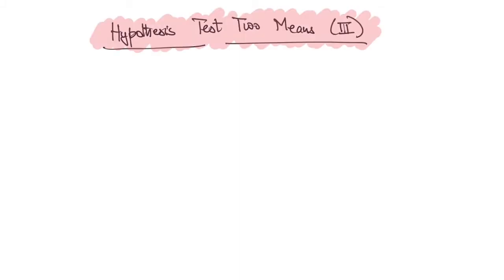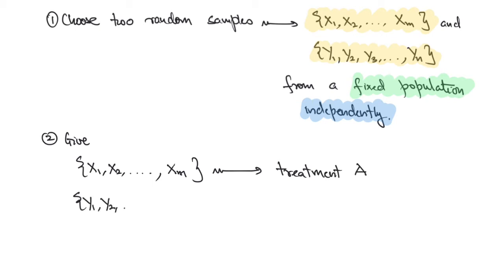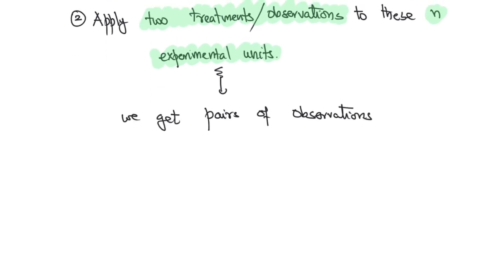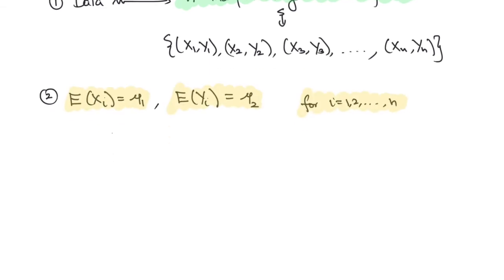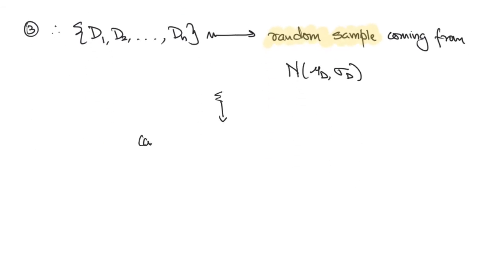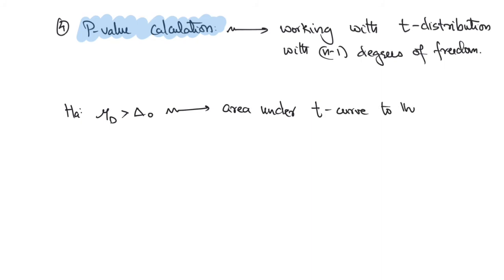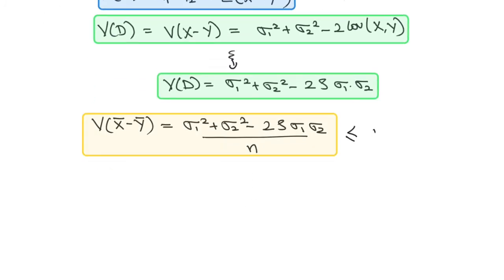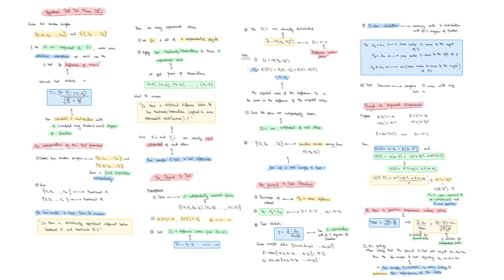Hypothesis Tests: Paired t-Test